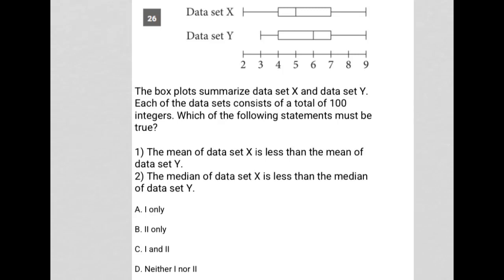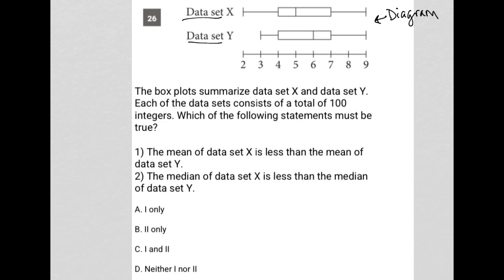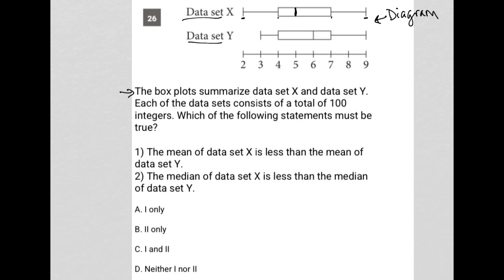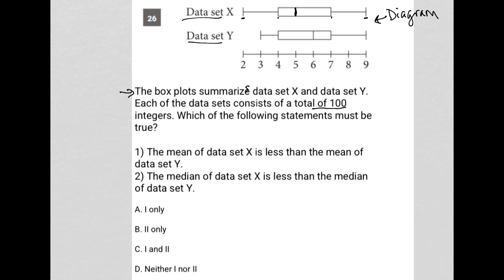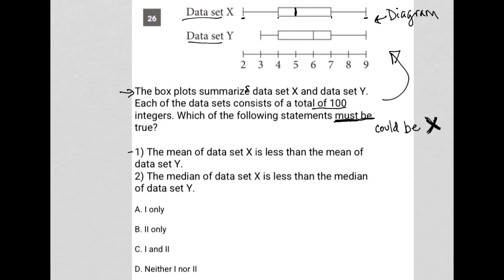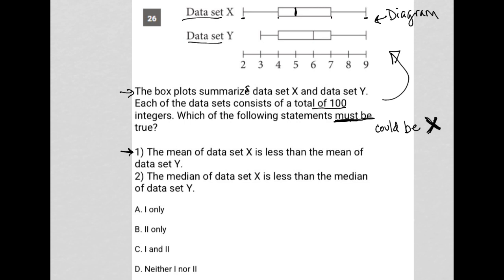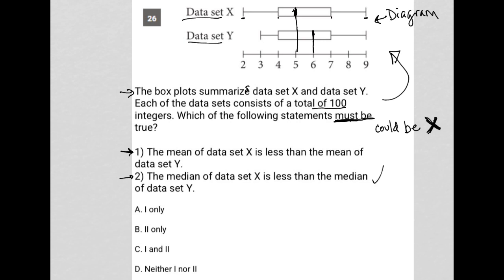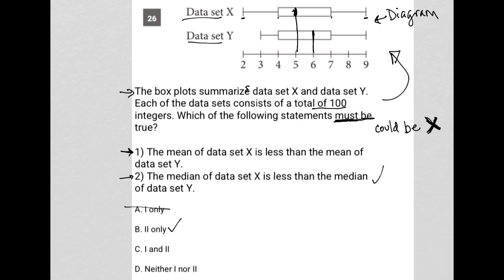The box plots summarize data set X and data set Y.Each of the data sets consists of a total of 100..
May 2023 SAT QAS Section 4 Question 26:

The box plots summarize data set X and data set Y.
Each of the data sets consists of a total of 100 integers. Which of the following statements must be true?

1) The mean of data set X is less than the mean of data set Y.
2) The median of data set X is less than the median of data set Y.